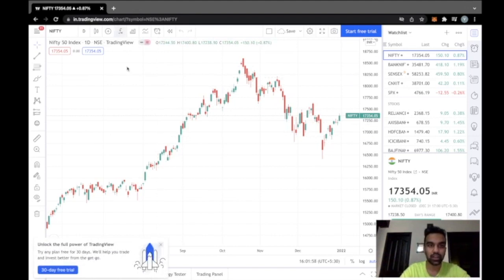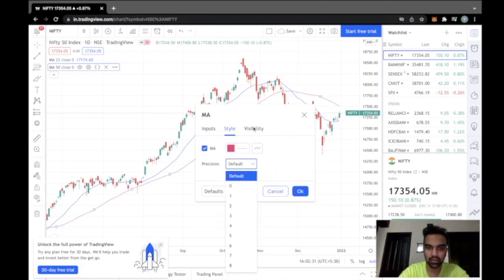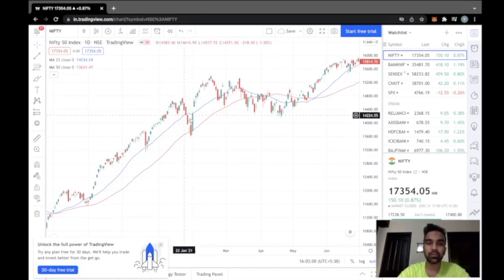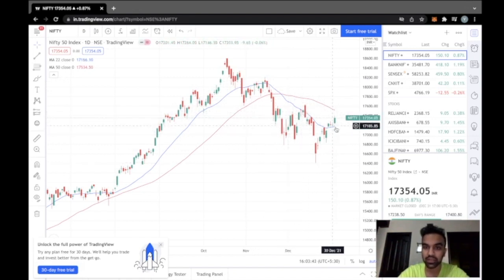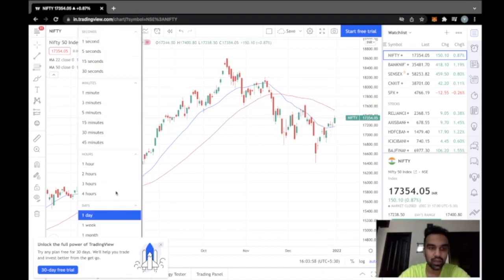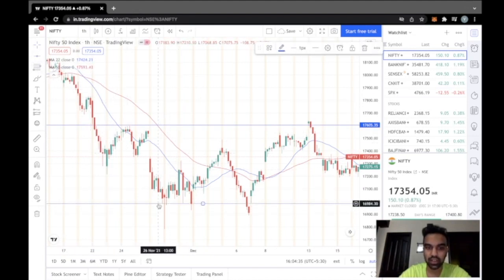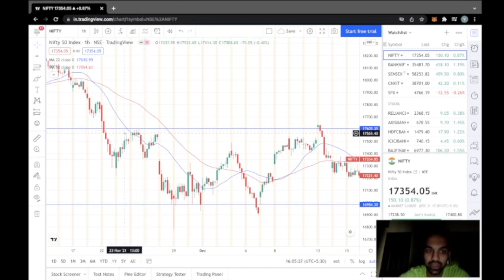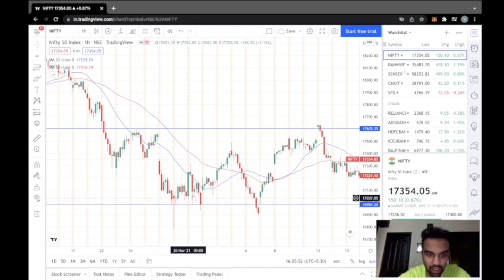Basics of Trend Analysis - Support and Resistance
Investment ko sikhana he aasan, khelo games Trademanza par aur bano Investment ka big bull.
*we are not SEBI registered brokers. The content shared is from personal research
Its not a trade advisory and this video is only for education purpose, please do your own research before investing money.